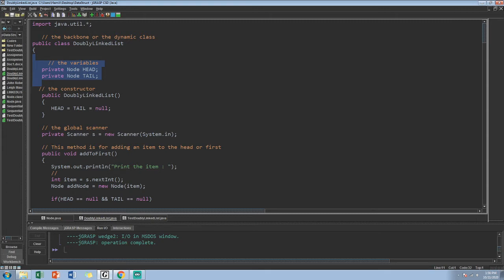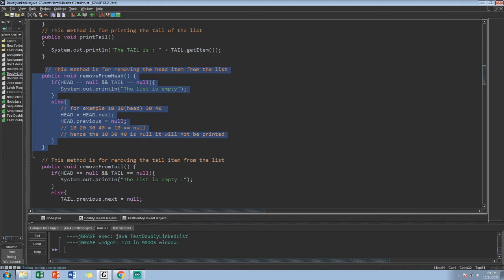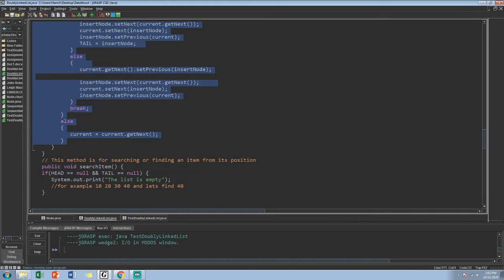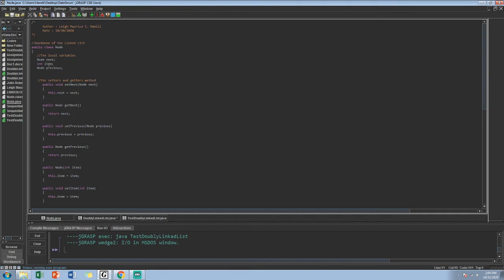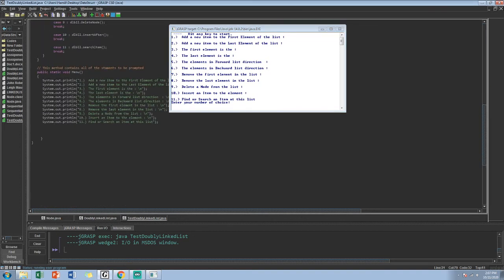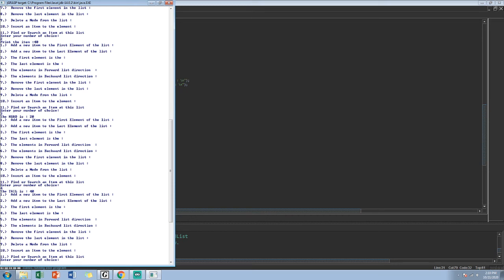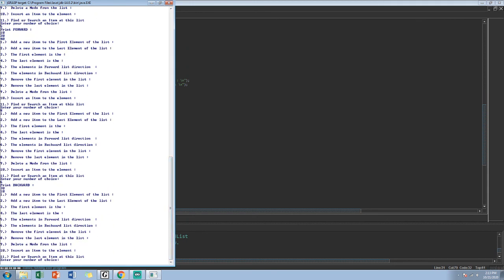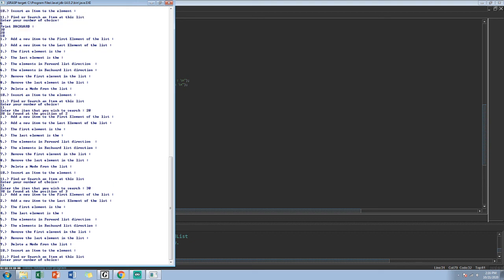Menu Driven Doubly Linked List ActivityActivity Compilation